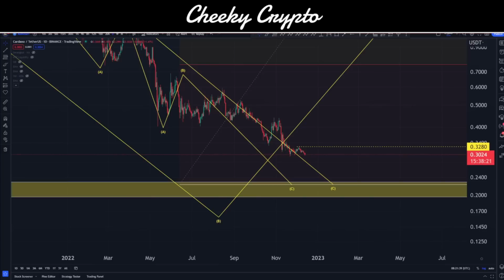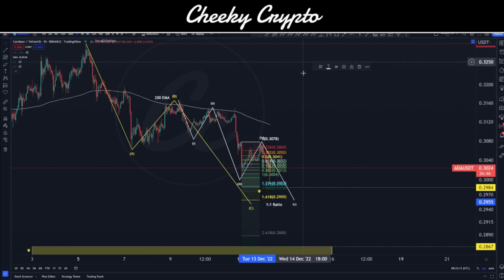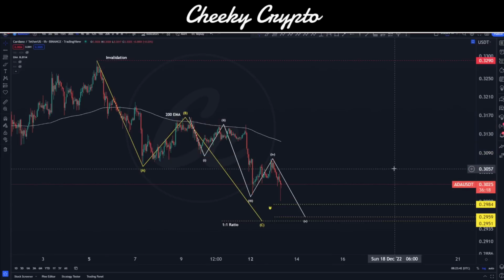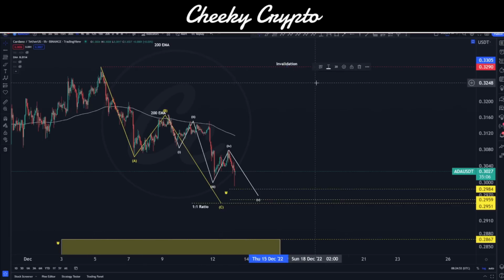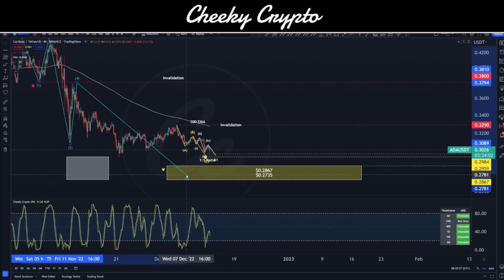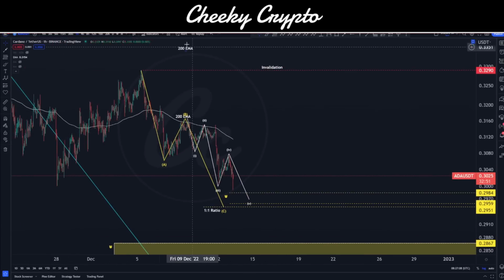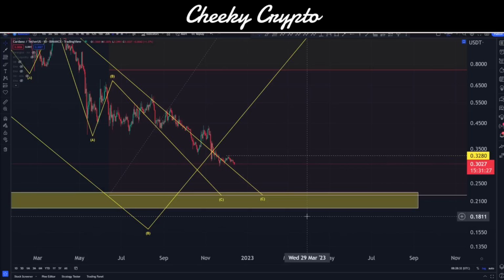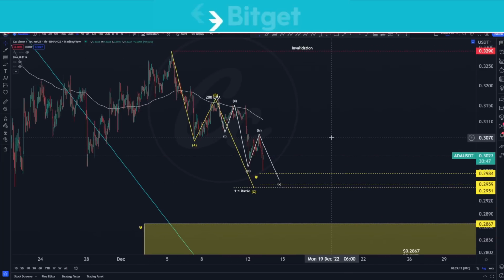Cardano ADA Video